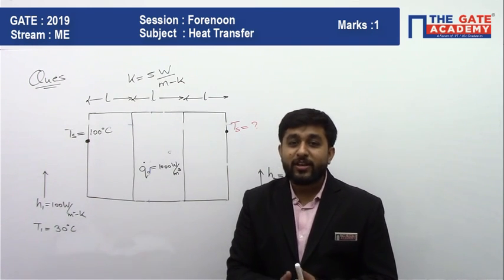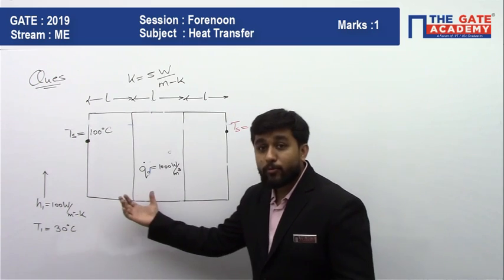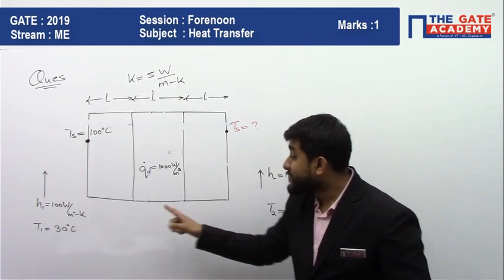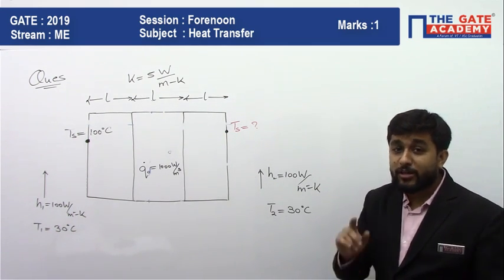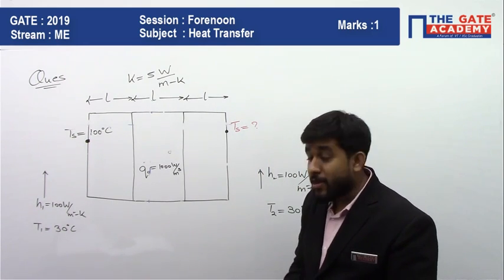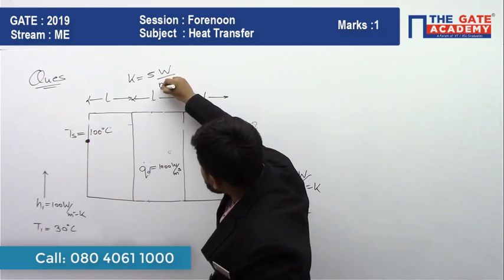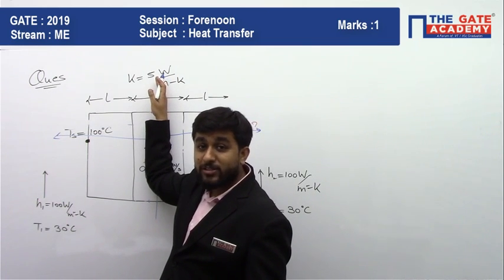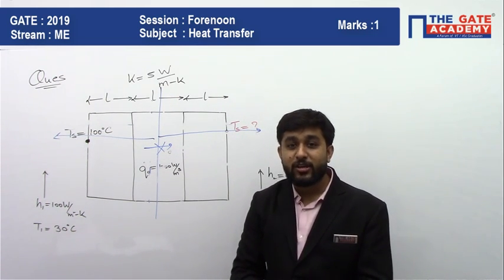GATE 2019 Answer Key - Paper Analysis for Mechanical Engg (Forenoon) | Heat Transfer - 02